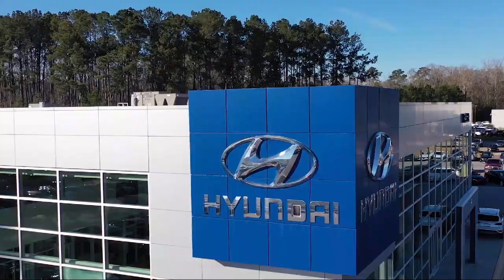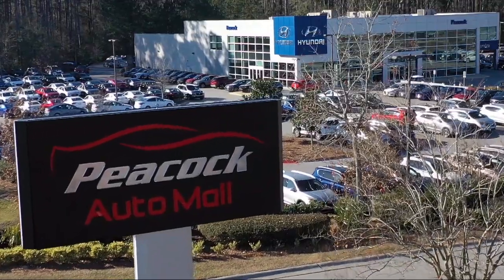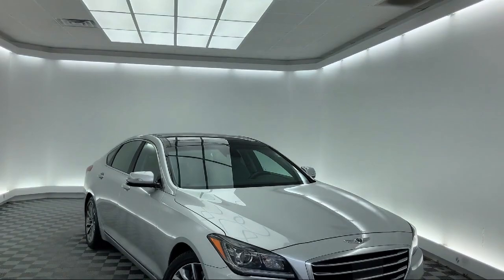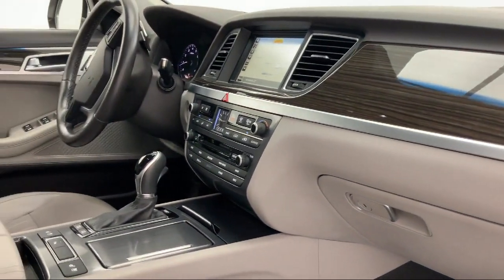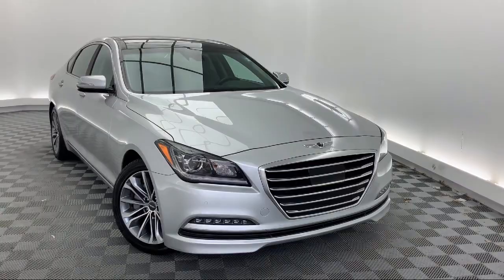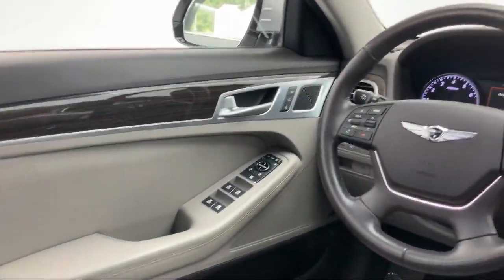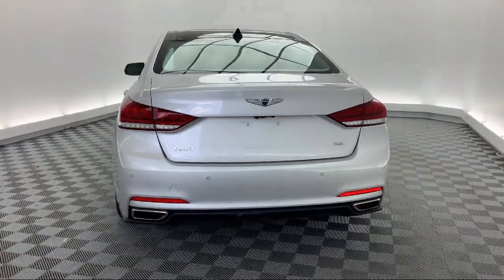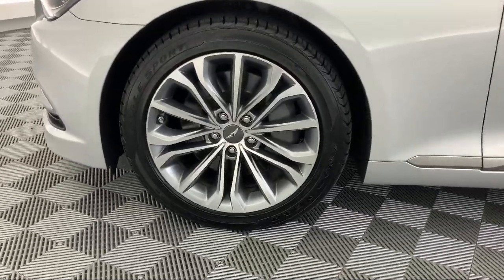2017 Genesis G80 3.8 Sedan Savannah Hilton Head Beaufort Bluffton Pooler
2017 Genesis G80 3.8 Sedan Stock Number: ST178033 Vin:KMHGN4JE1HU178033.

111 Drivers Way Suite A